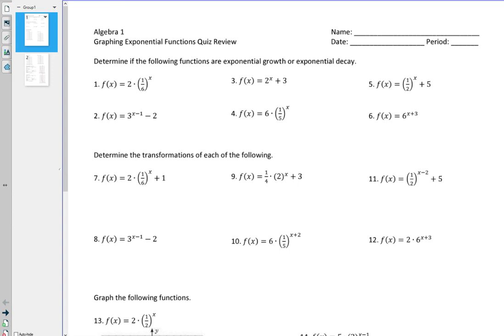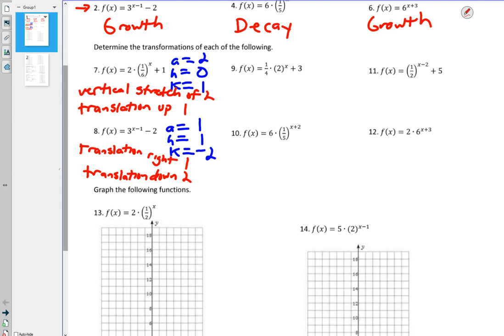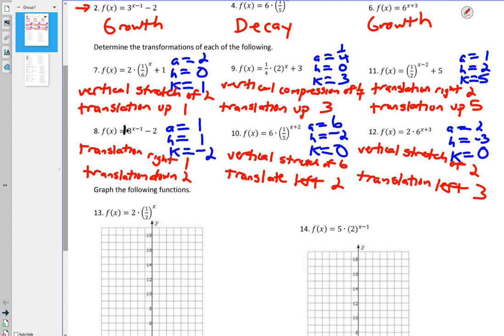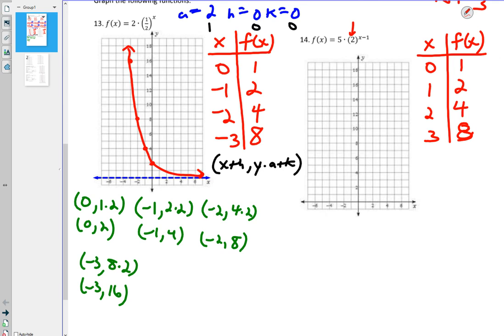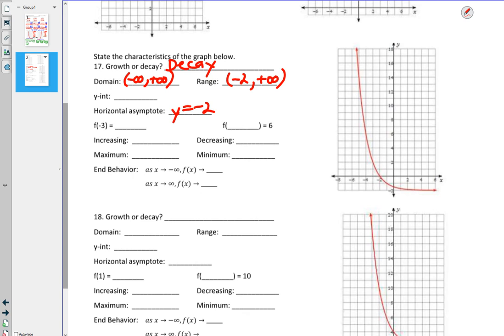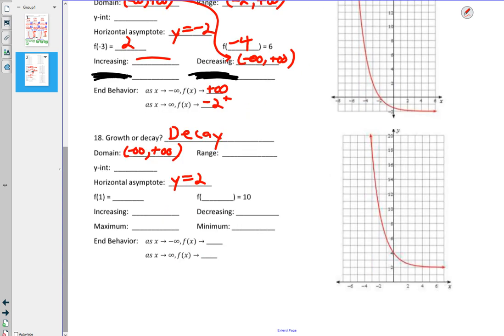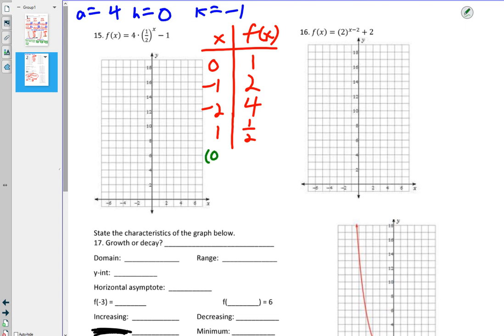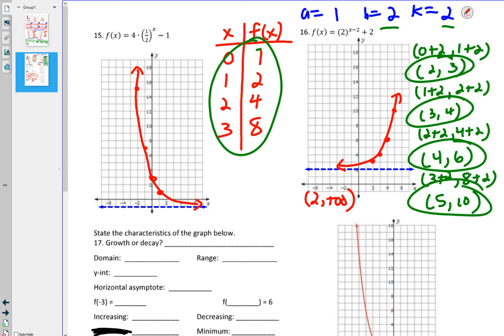Algebra I 01-28-19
Graphing Exponential Functions Quiz Review